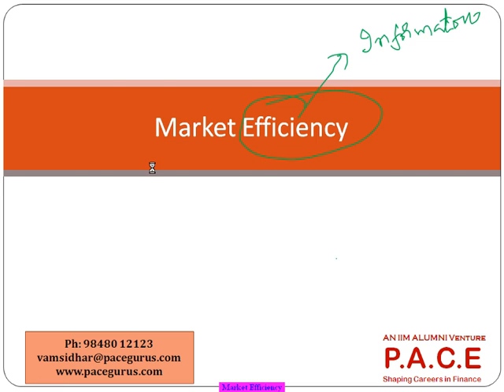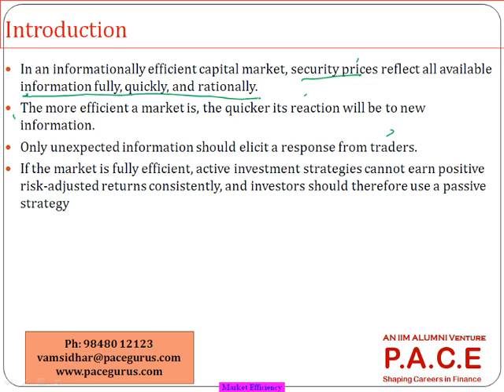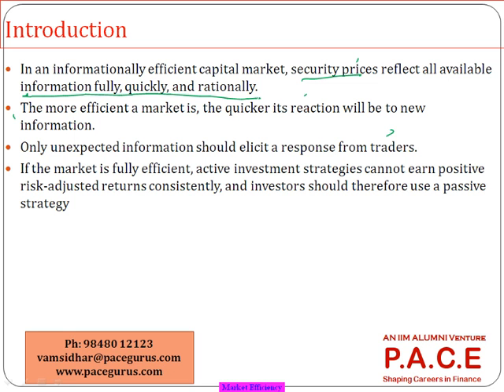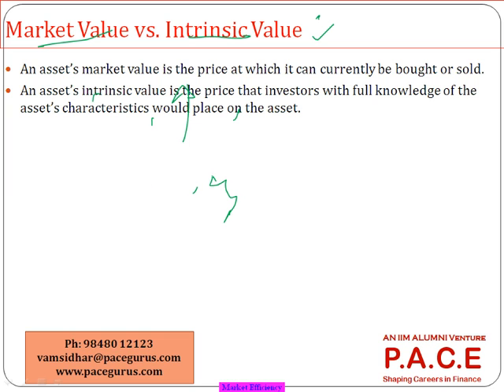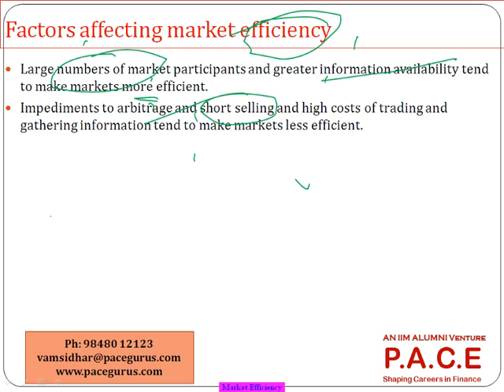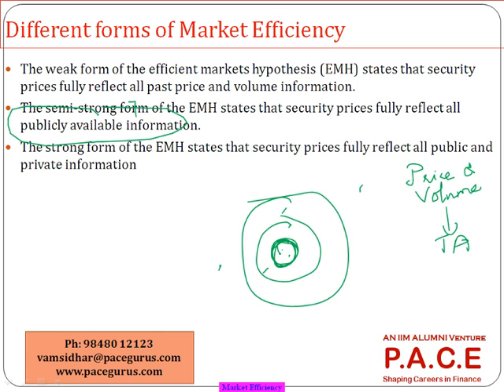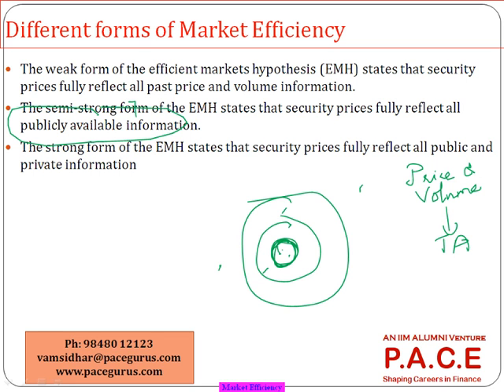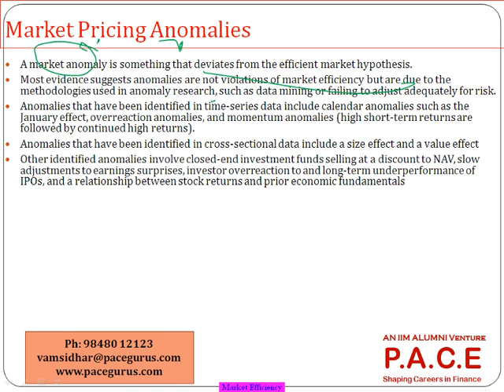Market Efficiency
Training on Market Efficiency by vamsidhar Ambatipudi